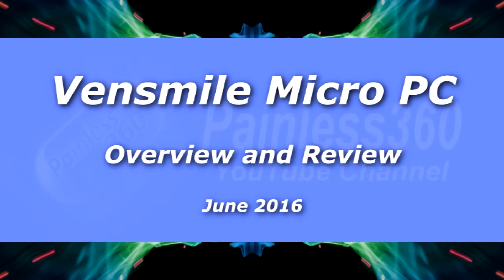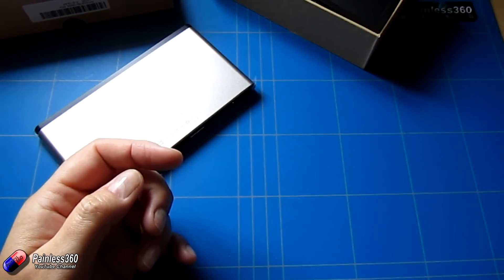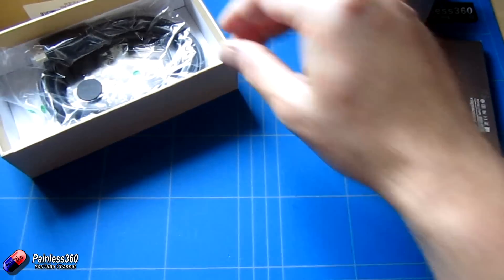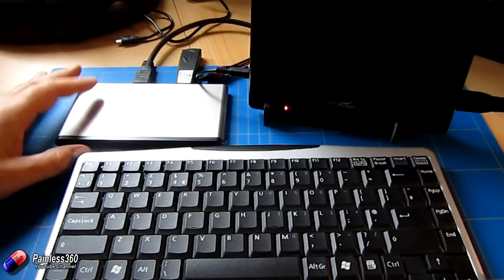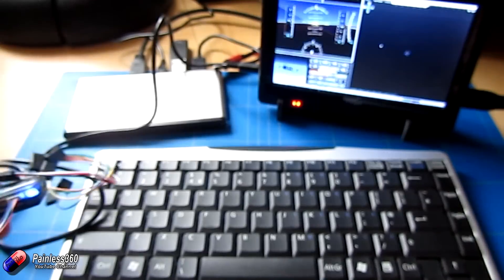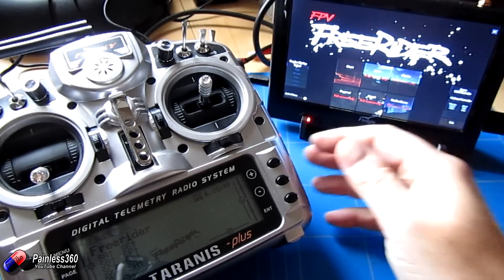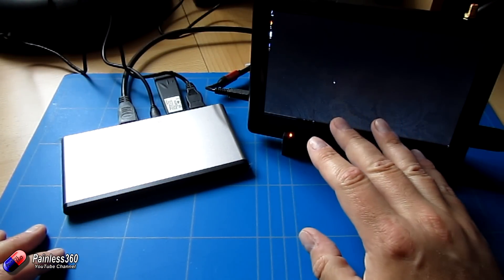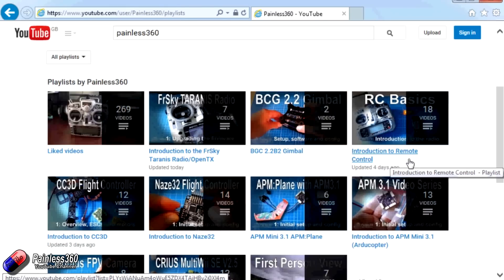RC Reviews: Vensmile mini PC in R/C (from Banggood.com)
I know a few of you wanted this video a long time ago but we needed a good 3a mains USB charger for this all to work!

Happy flying!